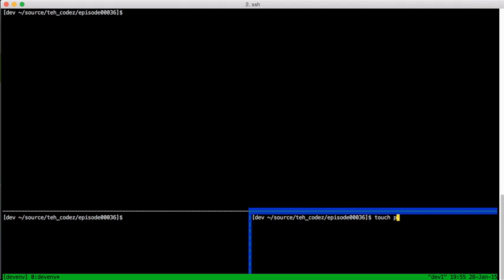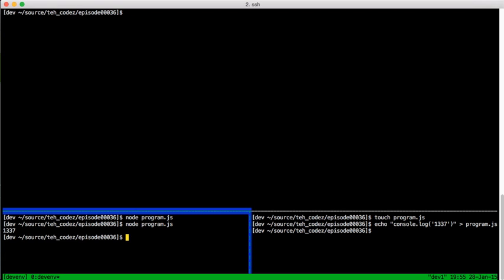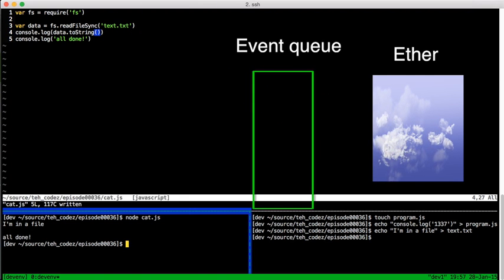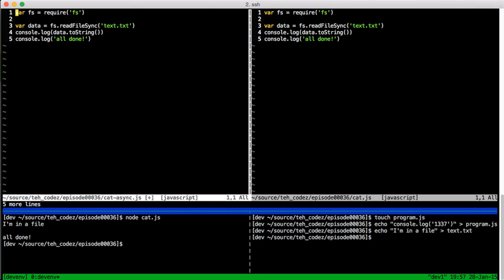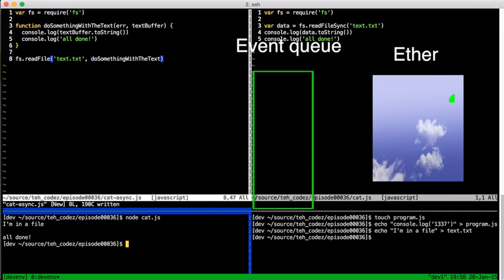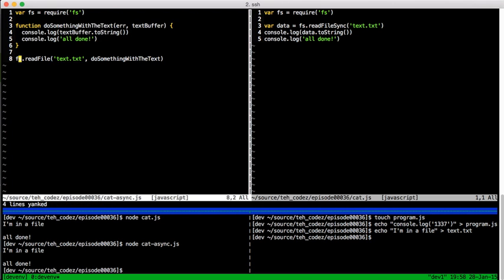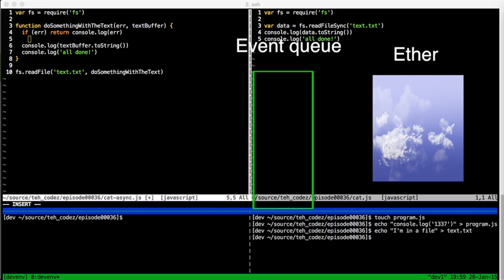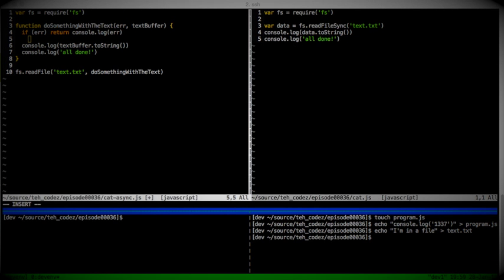36 - Understanding the event queue